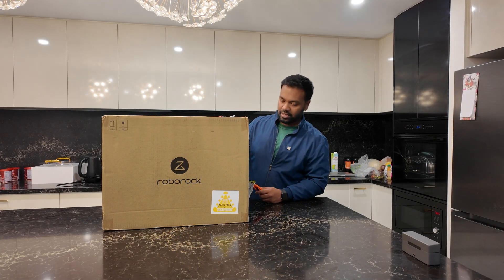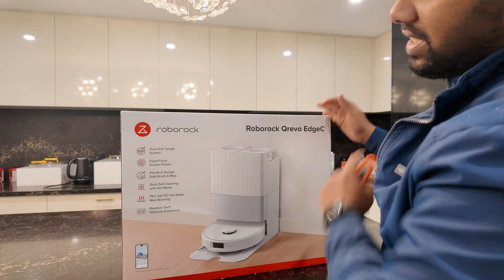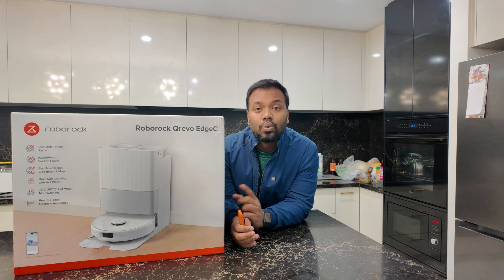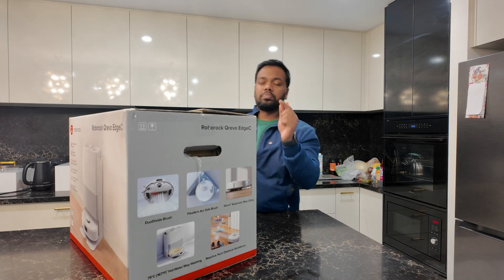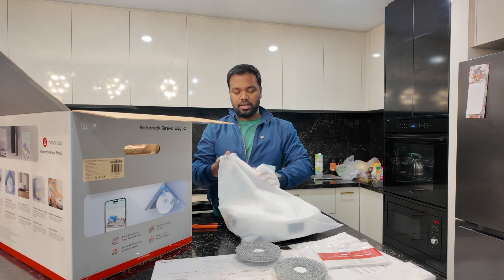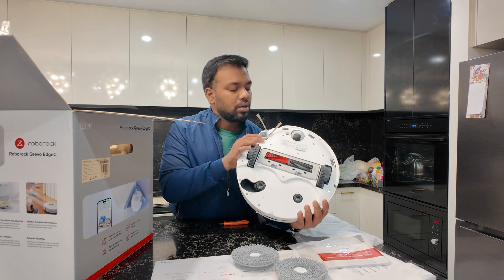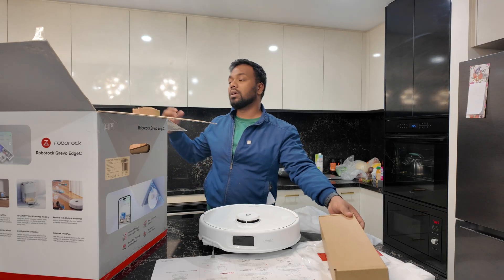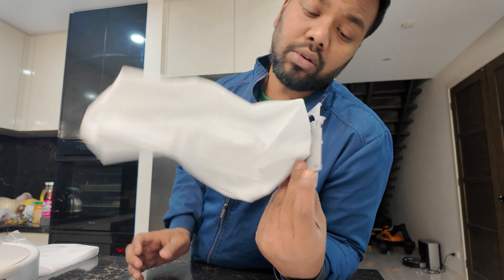Vlog #53 Unboxing வீடு வேலை செய்ய Robotic Vacuum I Roborock Edge C I Is it really worth it ?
📦 Roborock Edge C Unboxing & First Review | Smart Vacuum & Mop in Action! 🧹✨

In today’s video, we dive into the Roborock Edge C – the latest robot vacuum and mop combo designed to clean deep into corners and edges like never before. From unboxing to first use, we’ll walk you through everything you need to know!

🚀 What to Expect:

Unboxing: What’s in the box?
Setup & App Integration (iOS/Android)
First run: Mapping, suction, and mopping demo
Features: Dock auto-refill, smart mapping, custom zones
Honest first impressions: performance, design, and usability
🏠 Whether you’re upgrading your robot vacuum or considering your first smart cleaner, this video gives you a real look at how the Roborock Edge C performs out of the box.

00:00 - Intro
00:42 - Unboxing & What’s in the Box
02:15 - Setup & App Walkthrough
04:12 - First Clean & Mapping Demo
06:33 - Features in Action
08:45 - Pros & Cons
10:30 - Final Thoughts & Verdict